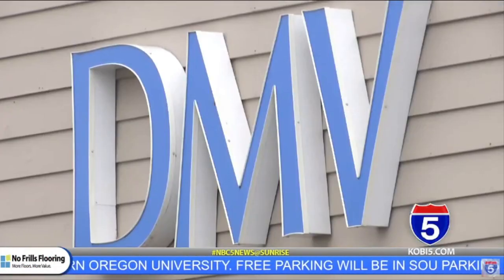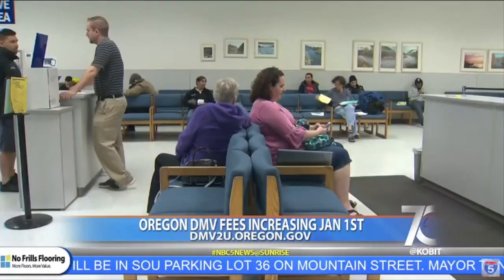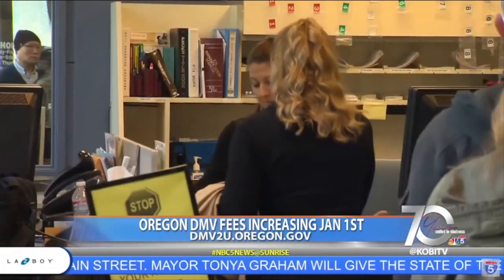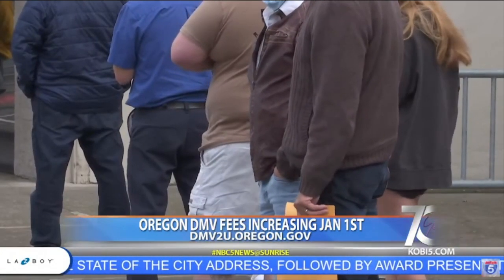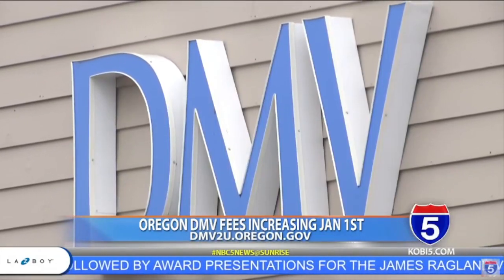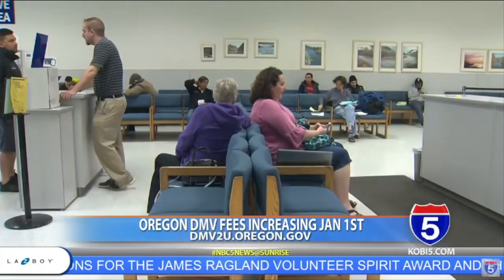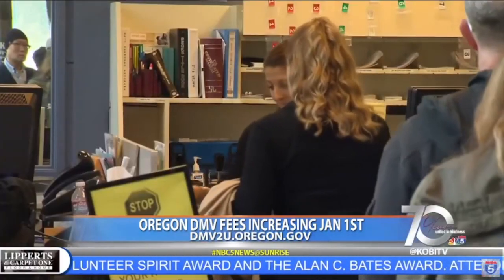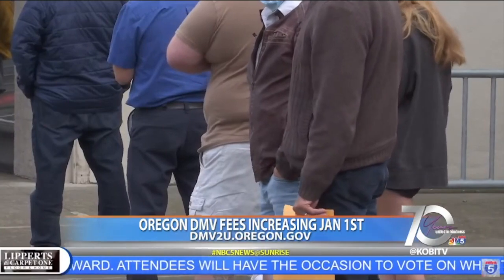Oregon DMV fees increasing on January 1st